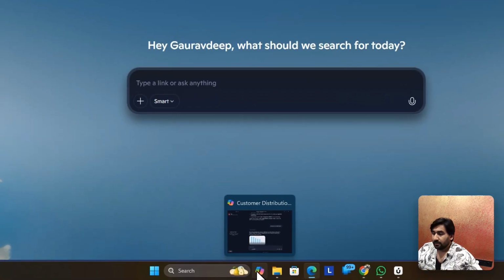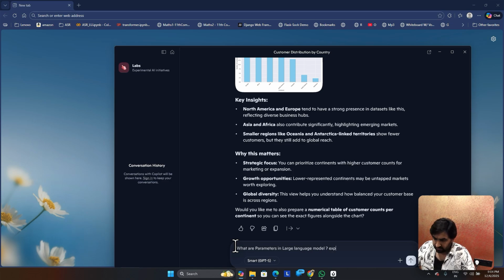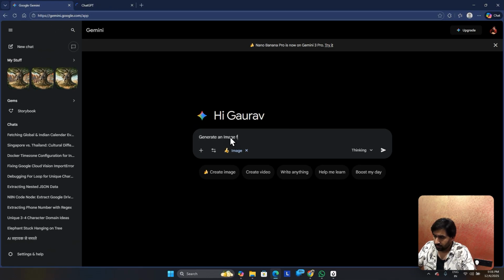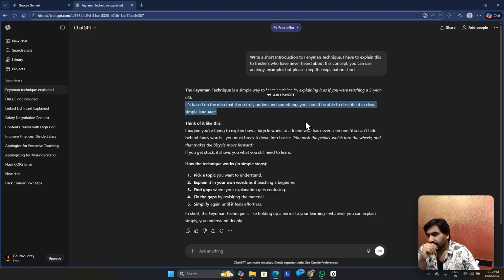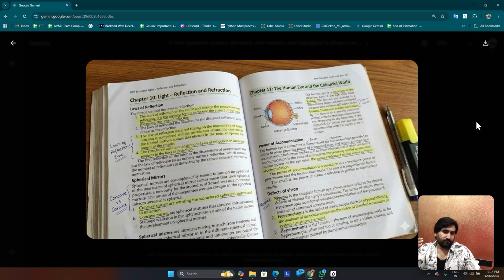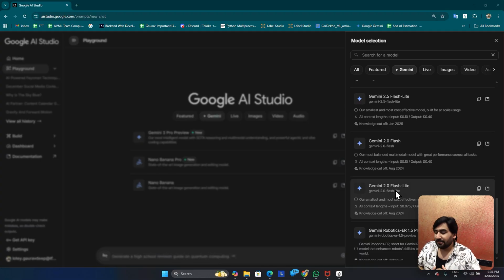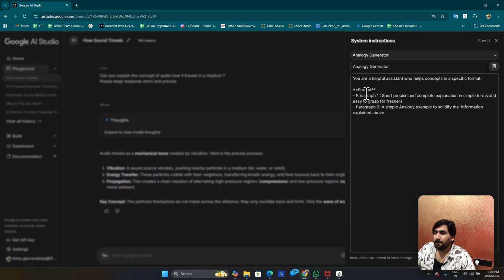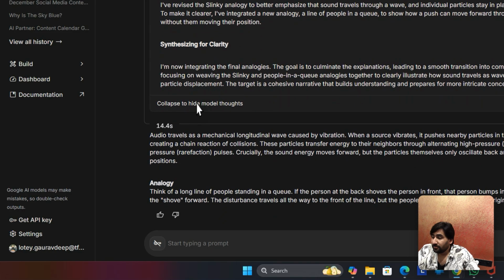AI-Powered Feynman Technique: Avoid Mistakes, Learn Faster (Beginner Guide)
Learn how to master new skills with the AI-powered Feynman Technique without falling into the most common traps. In this beginner-friendly GenAI 101 session, you’ll discover typical mistakes people make, and how to fix them using modern AI tools and LLMs.

We’ll walk through real case studies of the AI Feynman Technique in action, compare traditional vs AI-enhanced workflows, and explore the best tools, prompts, and resources to support your learning. By the end, you’ll know exactly how to combine clear explanations, feedback loops, and AI assistants to learn any topic faster and deeper.